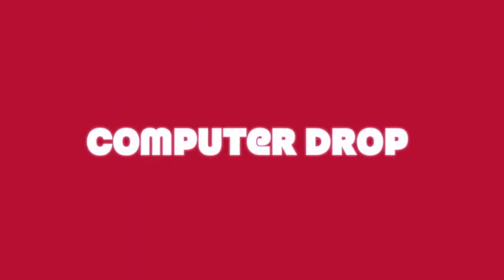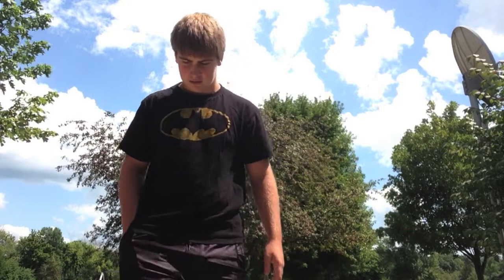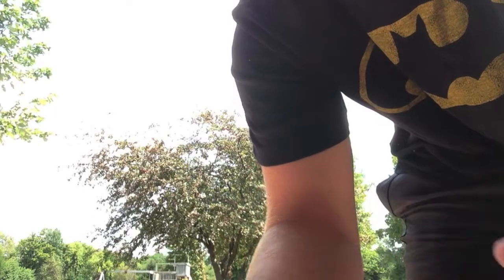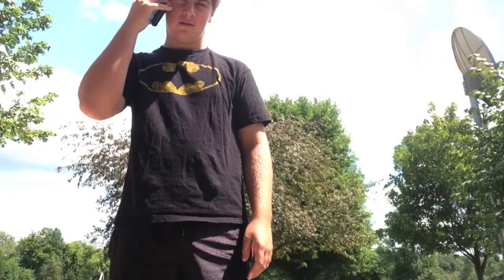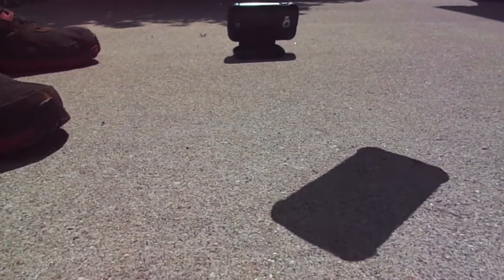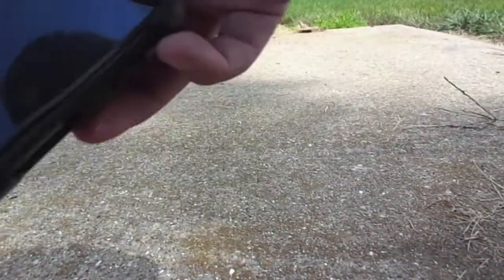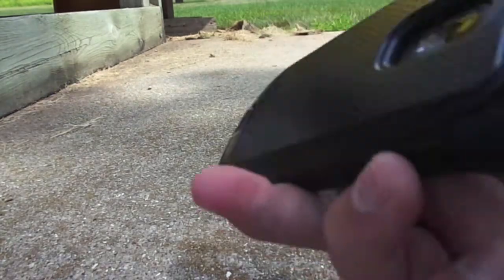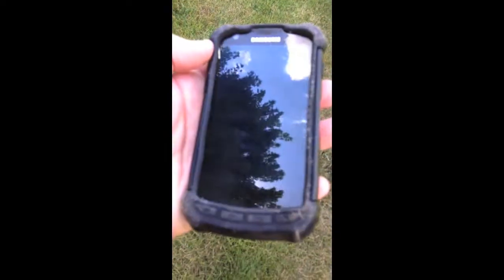Ballistic Case Survives 10ft Drop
Hey guys I am doing a drop test on the ballistic case to test its durability, it will go from 3' 6" to 4' 6" to 5' 6". And there is a surprise drop test at the end